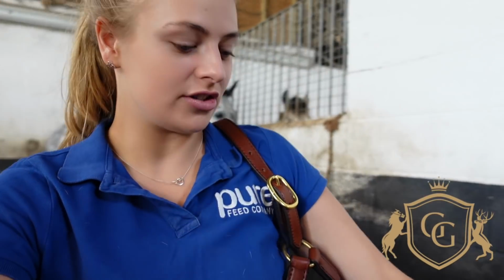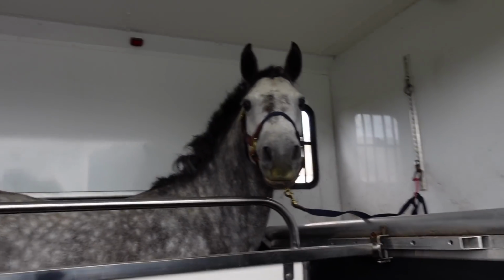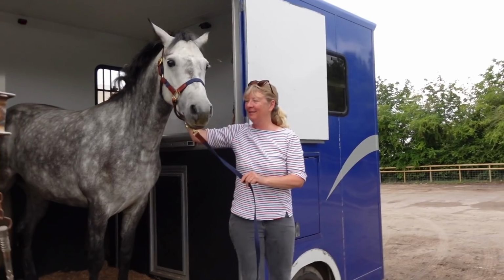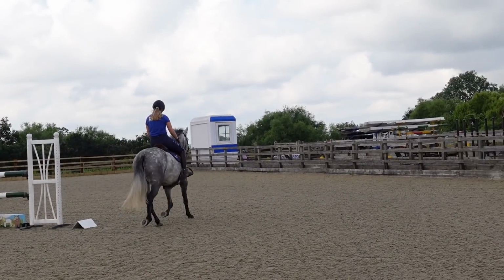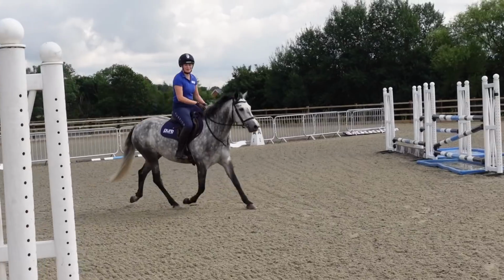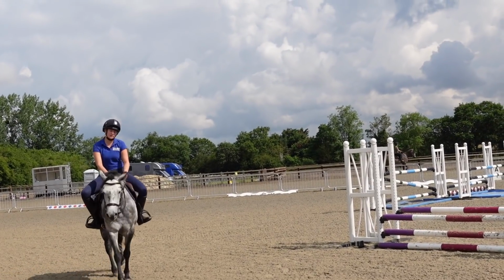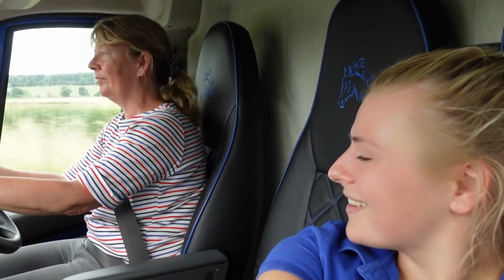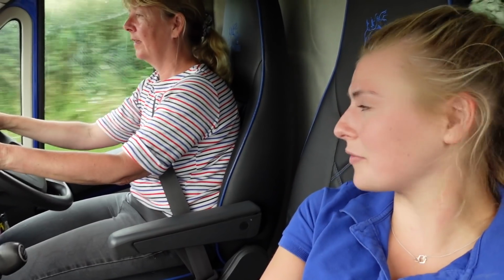FIVE YEAR OLD HORSE GOES SHOWJUMPING FOR THE FIRST TIME ~ Dora see's fillers and a new arena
Hello!! I know you have been waiting for this one for some time now so I hope you enjoy it.

In this video Dora goes to our local arena hire to have her first jump away from home. She is introduced to fillers and doubles for the first time. I hope you enjoy coming along with us.